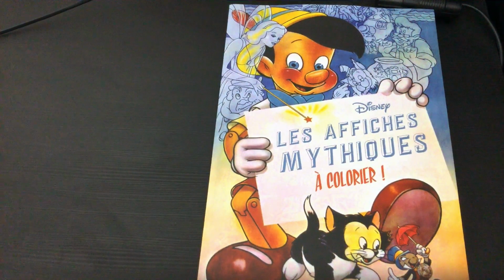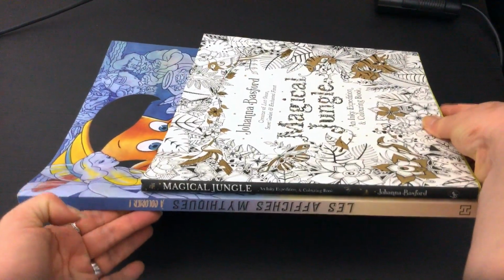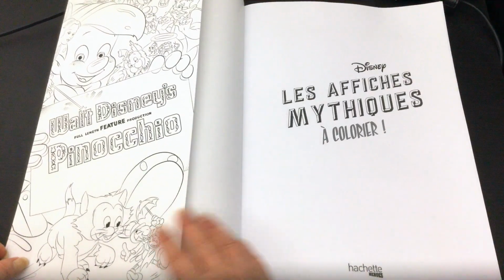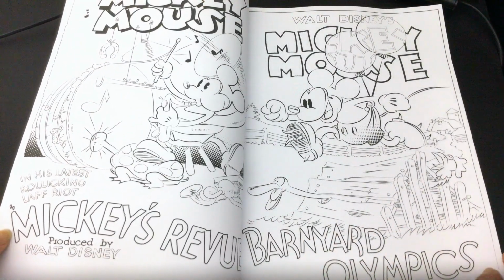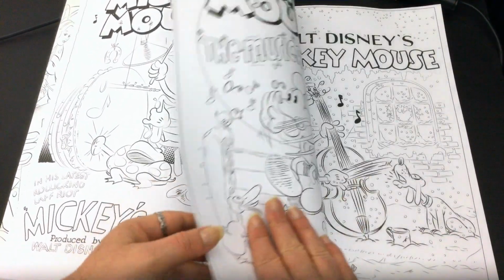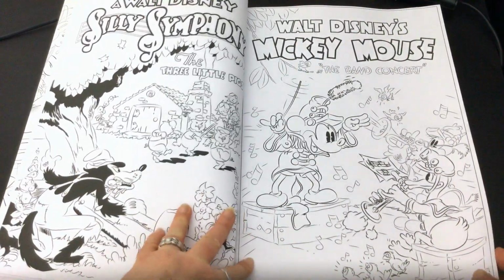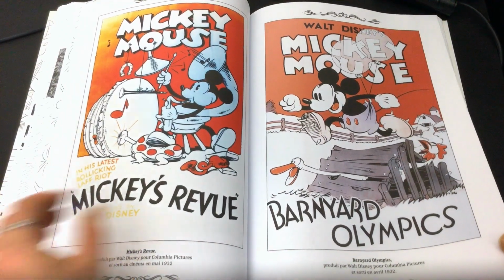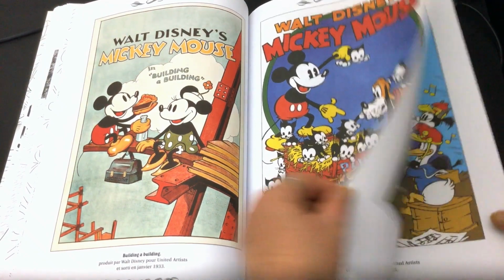Les affiches mythiques Disney à colorier -Coloring Book Review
Lea